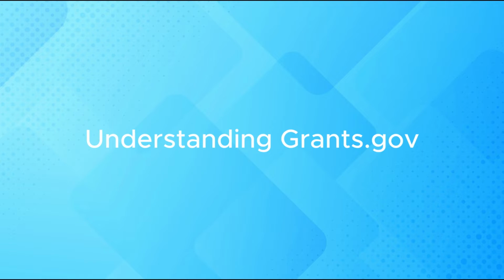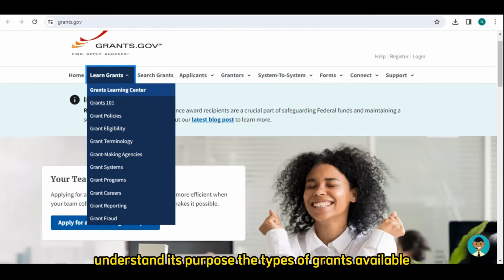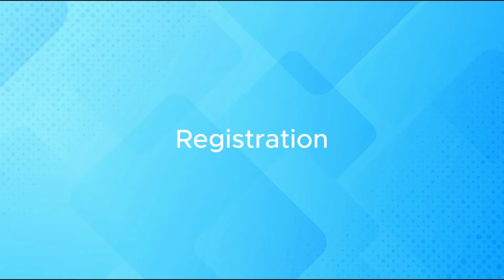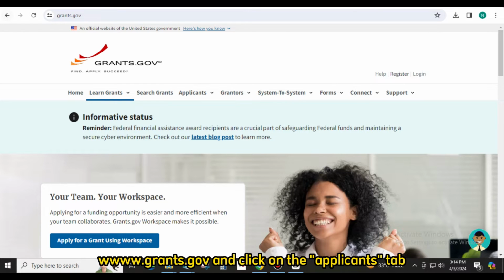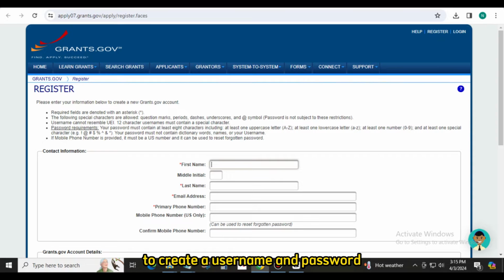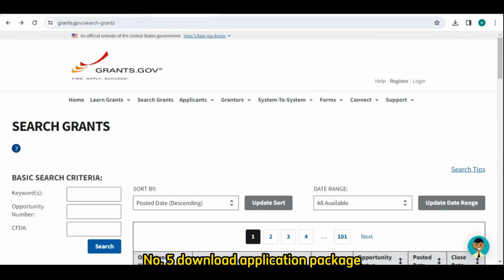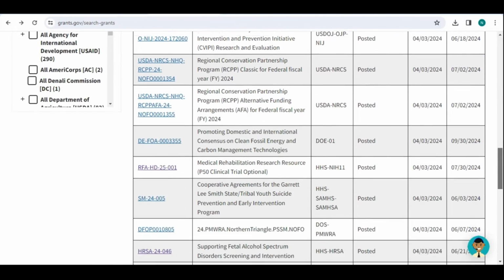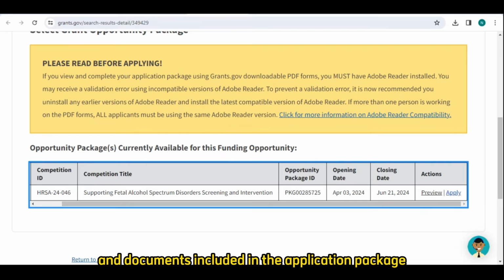💵 Federal Funding Made Easy ∞ Grants.gov Walkthrough 📋✨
1. Understanding Grants.gov:
Familiarize yourself with Grants.gov, the central website for finding and applying for federal grants. Understand its purpose, the types of grants available, and the agencies that offer them.

2. Registration:
• Create an account on Grants.gov. Visit the and click on the "Applicants" tab.
• Click on "Get Registered" and follow the instructions to create a username and password.
• Complete the necessary information, including your organization's DUNS number and SAM registration status (System for Award Management).

3. Search for Grant Opportunities:
• Log in to your Grants.gov account.
• Use the search function to find grant opportunities that match your organization's mission and goals.
• Narrow down your search using filters such as funding agency, eligibility, and keyword.

4. Review Grant Opportunity Details:
• Once you find a suitable grant opportunity, carefully review the details, including the funding amount, eligibility criteria, application deadline, and required documents.
• Take note of any specific instructions or requirements outlined in the grant announcement.

5. Download Application Package:
• After selecting a grant opportunity, download the application package by clicking on the "Package" tab.
• Ensure that you have all the necessary forms and documents included in the application package.

6. Complete Application Forms:
• Open the downloaded application package and fill out all required forms thoroughly and accurately.
• Pay close attention to instructions, formatting guidelines, and any specific questions or prompts.

7. Compile Required Documents:
• Gather all required supporting documents such as budgets, project narratives, letters of support, and organizational certifications.
• Ensure that all documents meet the formatting and submission requirements specified in the grant announcement.

8. Submit Application:
• Once you have completed all application forms and compiled all necessary documents, return to Grants.gov and log in to your account.
• Click on "Apply for Grants" and follow the prompts to upload your completed application package.
• Review your submission carefully to ensure that all required materials are included and that there are no errors.

9. Track Application Status:
• After submitting your application, you can track its status through your Grants.gov account.
• Monitor any communications or updates from the funding agency regarding your application.
• Be prepared to respond to any requests for additional information or clarification.

10. Award Notification:
• If your application is successful, you will receive a notification from the funding agency.
• Follow any instructions provided to accept the grant award and fulfill any post-award requirements.

11. Post-Award Administration:
• Manage funds responsibly, track project progress, and submit any required progress reports or financial documentation as specified by the funding agency.

By following these steps, you can successfully navigate the process of applying for federal funding opportunities through Grants.gov.

Remember to carefully read and adhere to all instructions provided by the funding agency to maximize your chances of success.

Your support means the world to me and I am truly thankful for the opportunity to connect with such an incredible community.

Thank you for being a part of this amazing journey.

Until we meet again, may your days be filled with laughter, your hearts with love and your spirits with boundless joy.

Take care, stay blessed and never forget how truly special you are.

Goodbye for now, and see you soon!